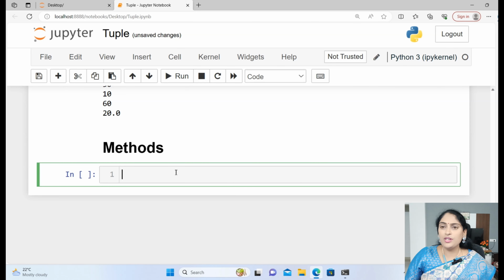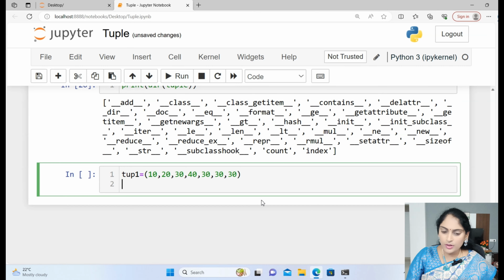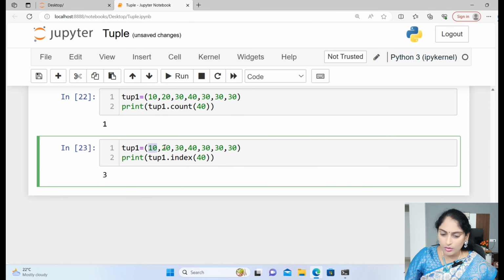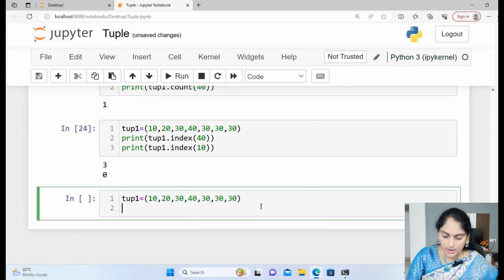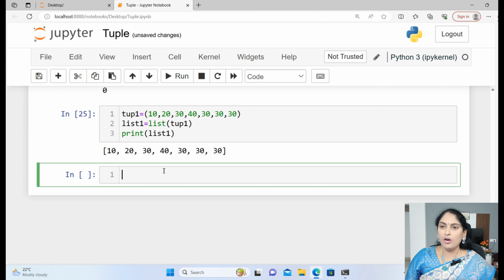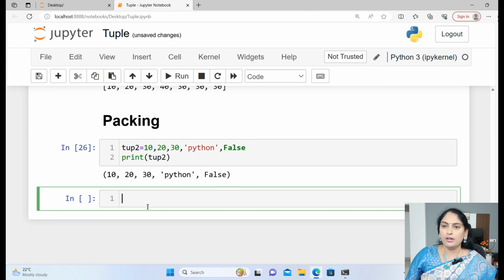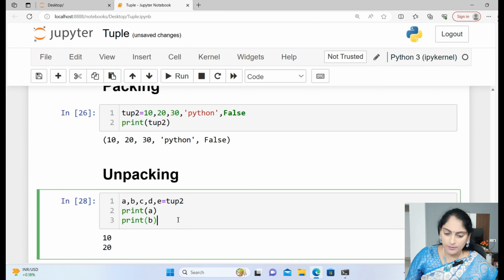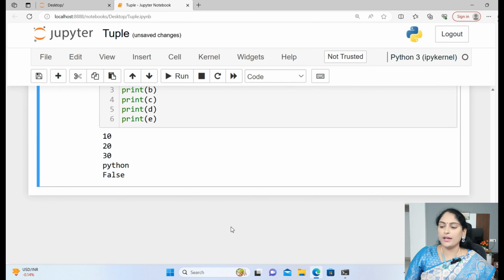23. Tuple - Part3 - Methods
In this tutorial, you will learn tuple methods, packing and unpacking tuples.

Tuple
1. methods
2. tuple packing
3. tuple unpacking

In next video, i will cover set methods.
Thanks